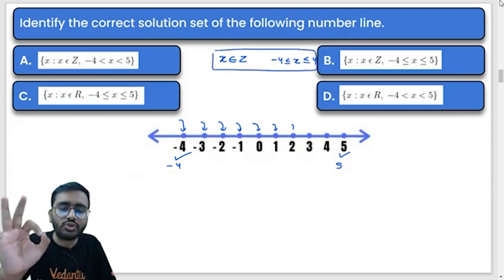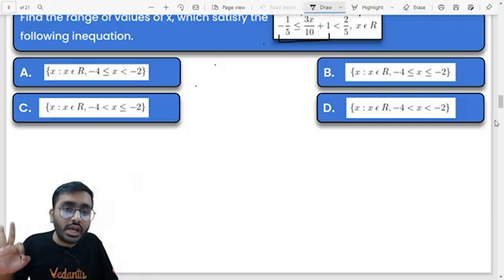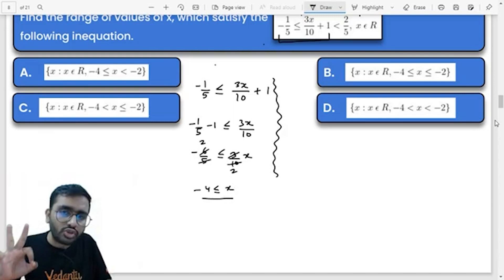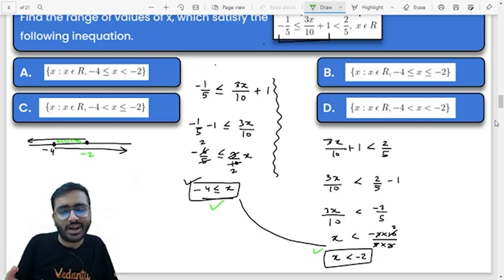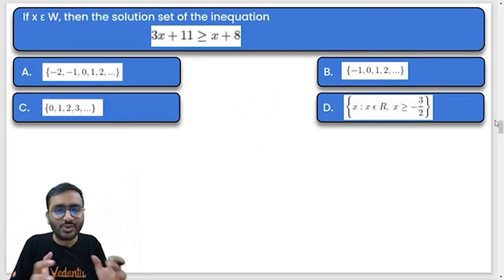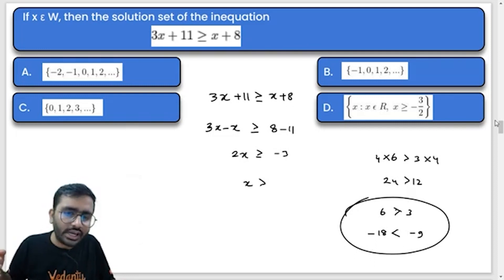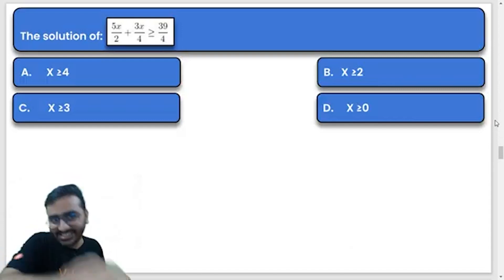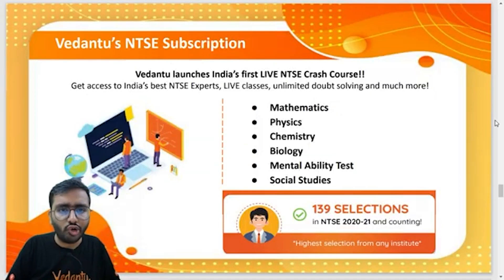Lets Solve MCQs L- 2 | Linear Inequations | Class 10 Maths Chapter 4 | Selina Solutions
Hi.. students, your master teacher Deenbandhu sir is here with a new session on “Lets Solve MCQs  L- 2 |  Linear Inequations | Class 10 Maths Chapter 4 | Selina Solutions | V Math Infinity”. In this session, practice  Linear Inequations by solving MCQs with Deenbandhu sir. This session is going to be super amazing, covering all the important questions of Linear Inequation [class 10 Maths Chapter 4] with proper explanations.  At the end of the session, sir will share some tips on how to score good marks in ICSE Class 10 Maths in term one exam 2021-22. Don’t miss this session.

📢 V-Promise For the First time in the History of Online Education!

✅ Enroll for NTSE Now and utilize the following benefits: -
1- 60+ hours of LIVE classes on the entire syllabus (Stage 1 & Stage 2) by NTSE experts
2- 50+ Chapter Wise and 14+ Mock Tests to make you test ready
3- Get in-depth solutions and analysis of previous years’ NTSE Papers
4- Classes taught LIVE will be recorded and made available to watch anytime, anywhere
5- Ask unlimited doubts inside the class and also  on Vedantu’s App  post class
6-Get summary notes for all topics –Key Concepts, Important Formulas and Class Recording

1. Unlimited LIVE class with your favorite teachers.
2. Unlimited Doubt Solving in Live class.
3. Fun interactive learning with in-class quizzes and leaderboard.
4. Get full access to structured long term courses.
5. One subscription, unlimited access to Live Class, Test Series & Assignments.
6. Make your own study plan and learn from the comfort of your home and device.

🌟Vedantu's initiative, 'Help India Learn', is our contribution to numerous children who have been adversely affected by the global pandemic.
The immediate priority is to help children who have lost one or both parents to the pandemic.
We are attempting to raise Rs 5 crores for various NGOs and children who will require the fund to support them.
All funds raised will go towards the help with the immediate needs of the affected children namely: food, shelter, devices for continued education, and school fees.

I hope you enjoyed this session on “Lets Solve MCQs L- 1 | Arithmetic Progressions | Class 10 Maths Chapter 10 | Selina Solutions | V Math Infinity”.

🎀ICSE Class 10 Maths Preparation -Full Playlist | ICSE Board Exam Preparation 2021: ➡️

Any Queries you have? Then drop them in the comment section and our experts will answer you. See you in the next session with more interesting content. Have a nice day! Stay safe and stay home